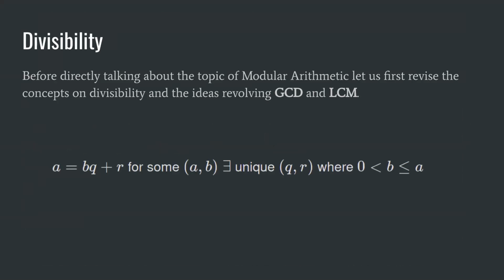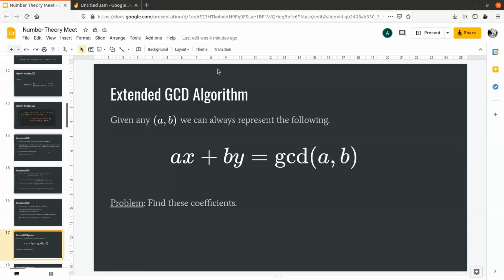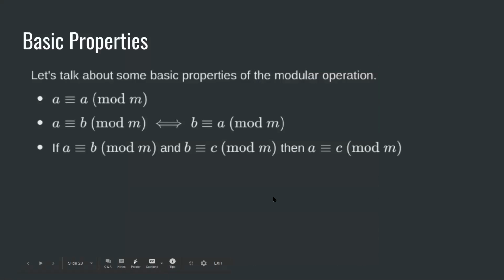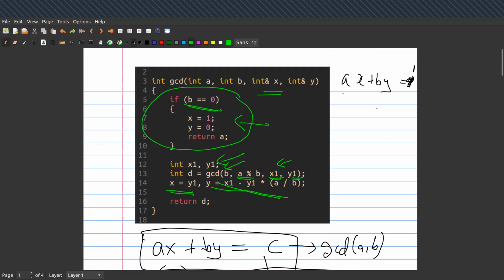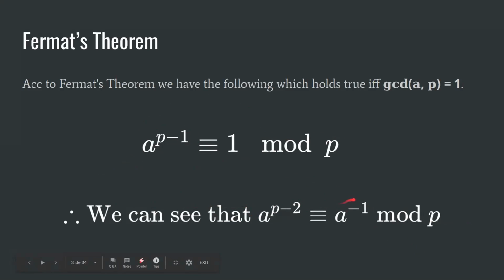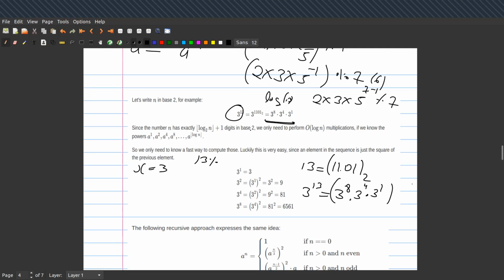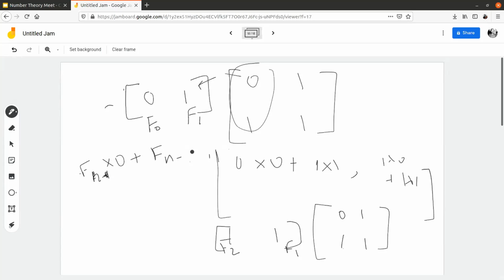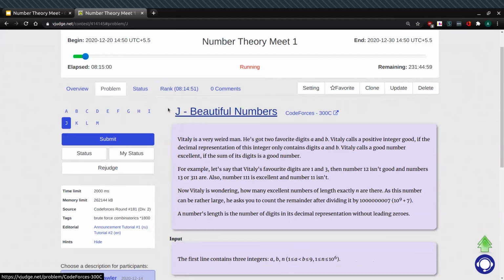Number Theory Meet 1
This is first meet of Number Theory Meet series.

Topics covered:
- Divisibility
    1. GCD/LCM
    2. Some Properties
Modular Arithmetic
    1. Modular Addition, Subtraction, Multiplication
    2. Modular Inverse
    3. Extended Euclidean method to find inverse
    4. Fermat’s Theorem
Binary Exponentiation
Some Theorems
Fibonacci Numbers

Resources:
1.
2. Follow the entries under Fundamentals
4. Slides for the meet
5. A Blog which we intend to work on more
For clear proofs, I would suggest follow Burton.